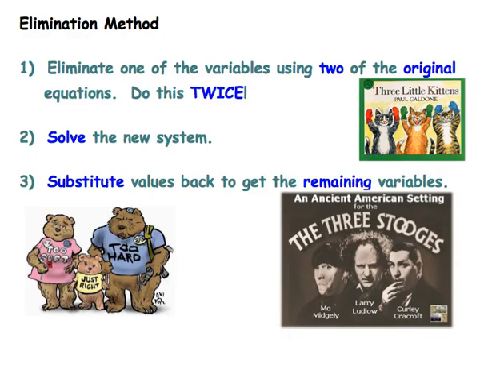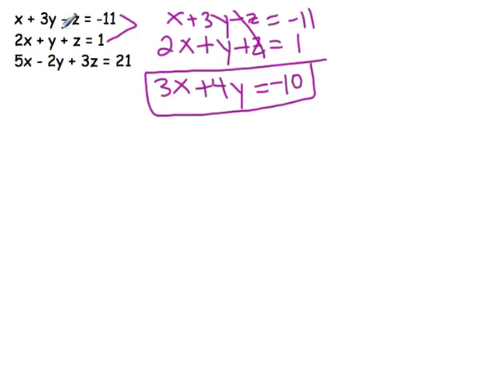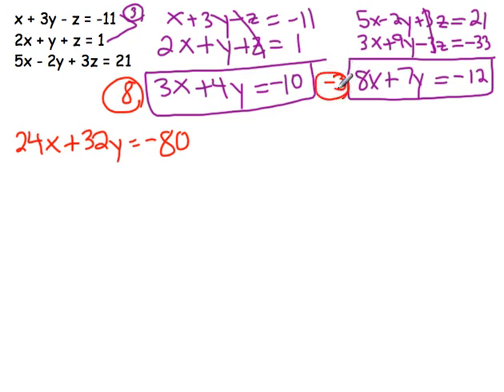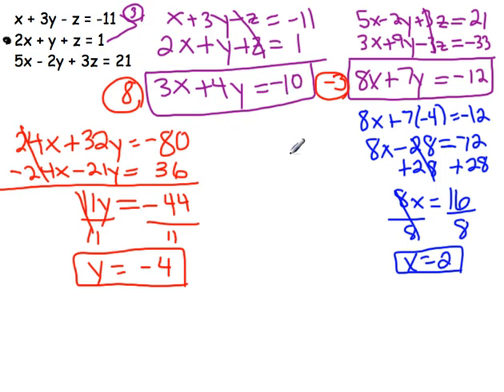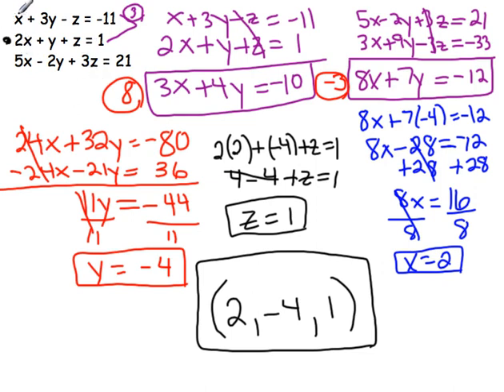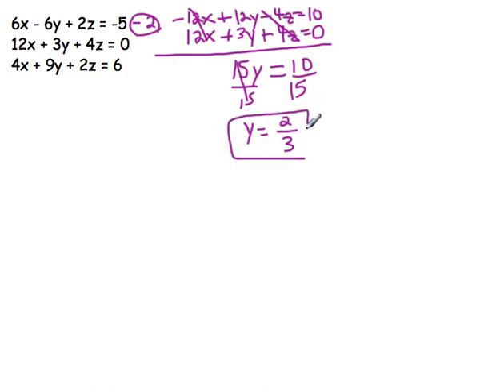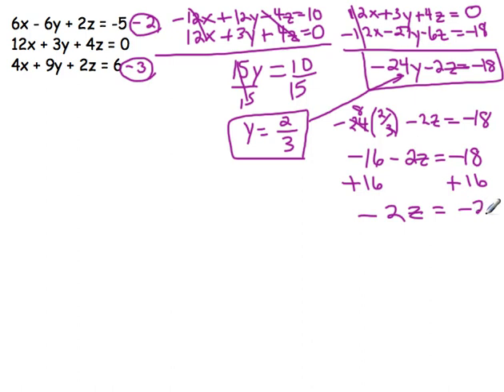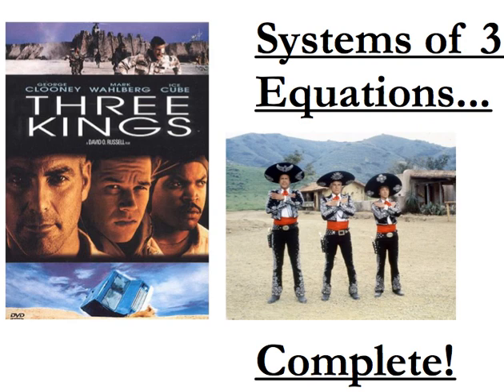CAT 3.4.mp4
3.4 Notes